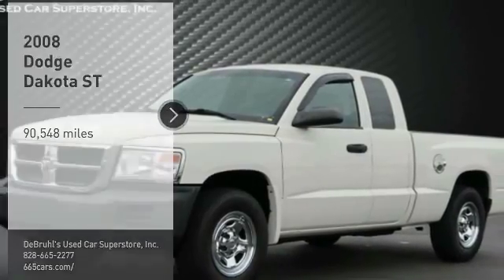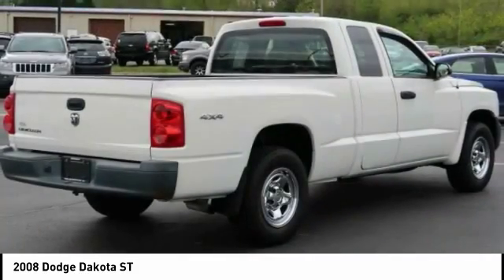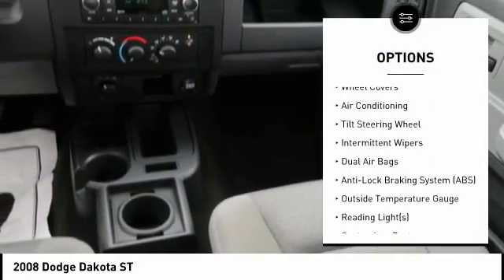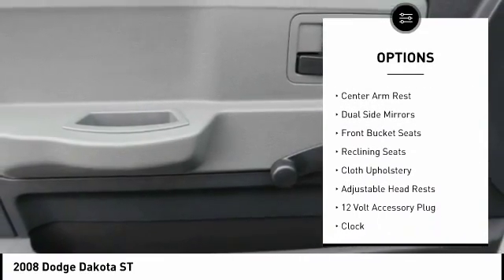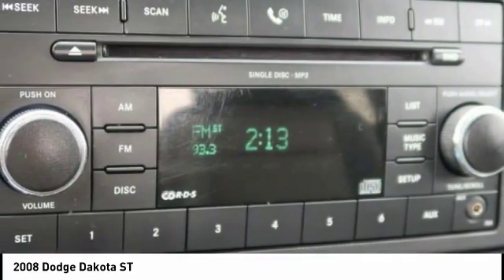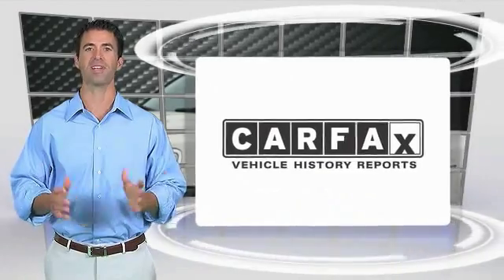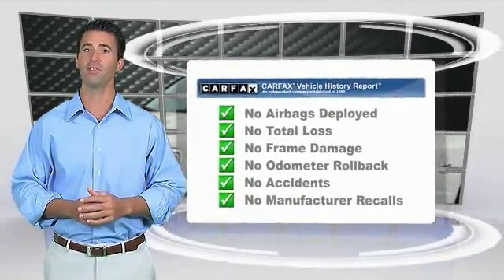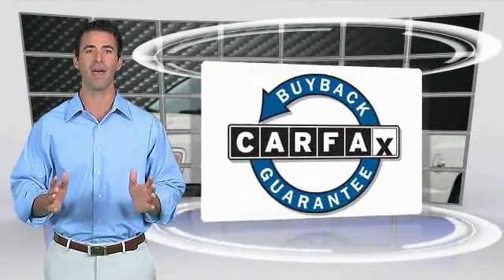2008 Dodge Dakota Asheville NC 638501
2008 Dodge Dakota ST

354 Sardis Rd.

This 2008 Dodge Dakota ST includes a AM/FM radio and CD player, anti-lock brakes, and dual airbags and is a car that deserves some serious attention.  It comes with a 3.7 liter 6 Cylinder engine.  This one's on the market for $10,950.  With a 5-star crash test rating, this is one of the safest vehicles you can buy.  Complete with a suave white exterior and a dark slate gray/medium slate gray interior, this vehicle is in high demand.  Have access to your phone without taking your eyes off the road thanks to the Bluetooth technology.  Enjoy the sweet sounds of this vehicle's AM/FM radio and CD player.  Travel through town with tinted windows and enjoy the ride.  Call or visit to talk with one of our vehicle specialists today!  DeBruhl's Used Car Superstore is the largest independent auto dealer in WNC! We offer a full range of financing with our guarantee credit approval, everyone is approved here.